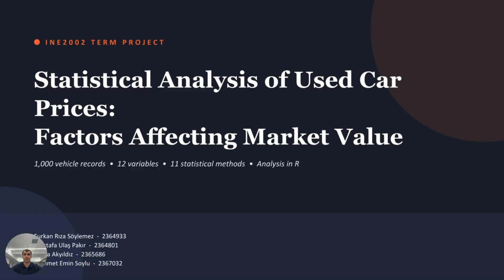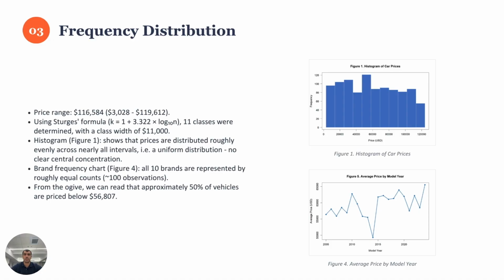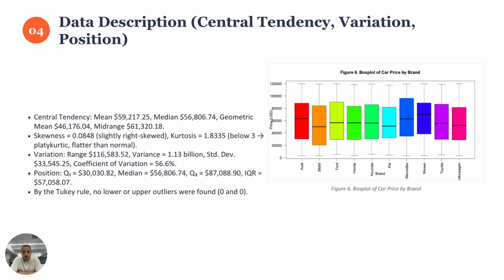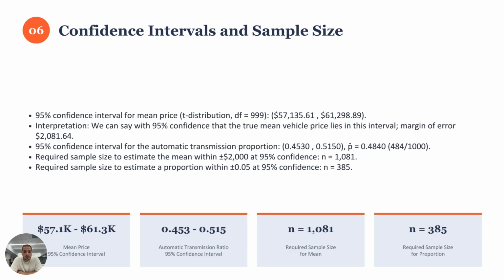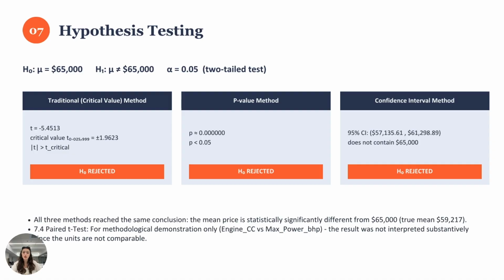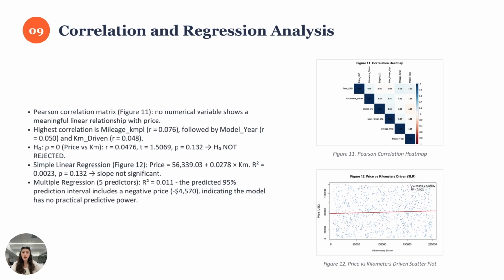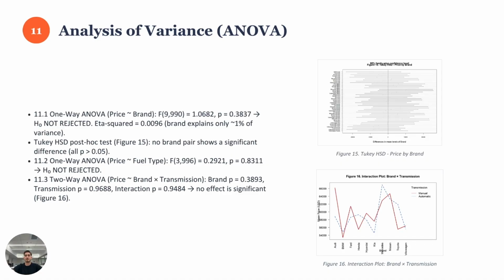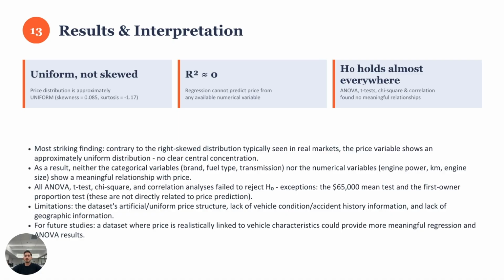INE2002 Term Project Group16